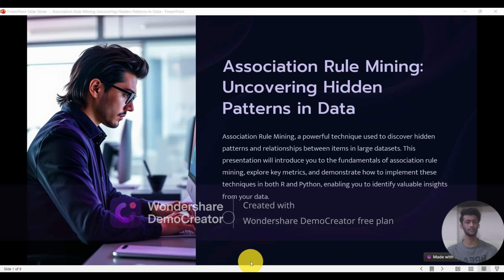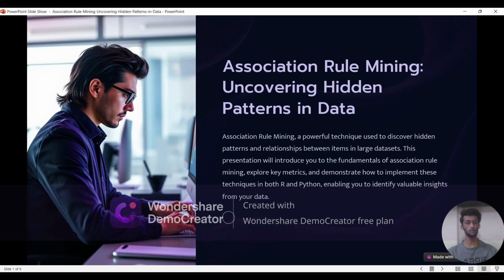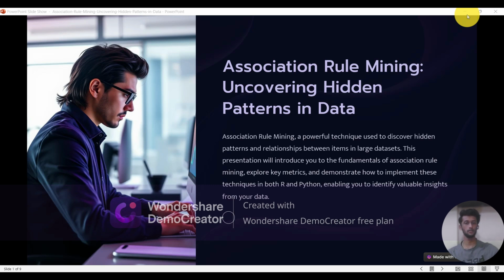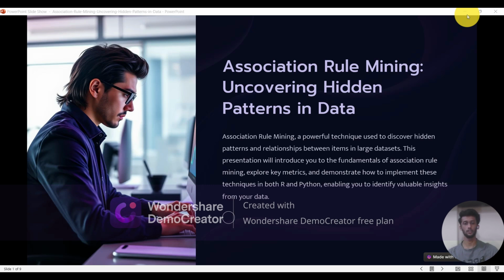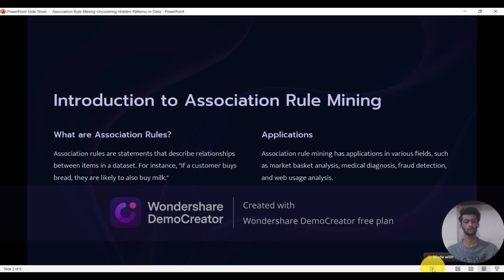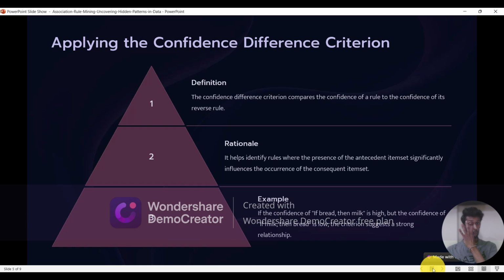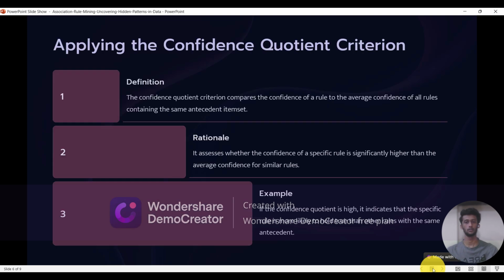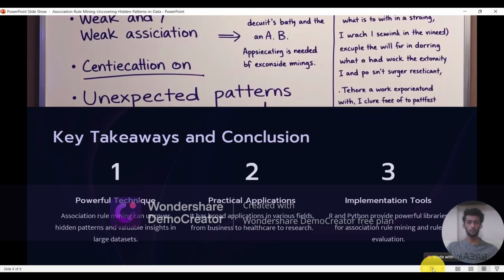ASSOCIATION RULES | DATA SCIENCE